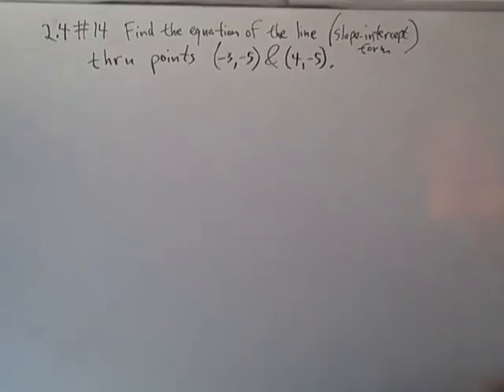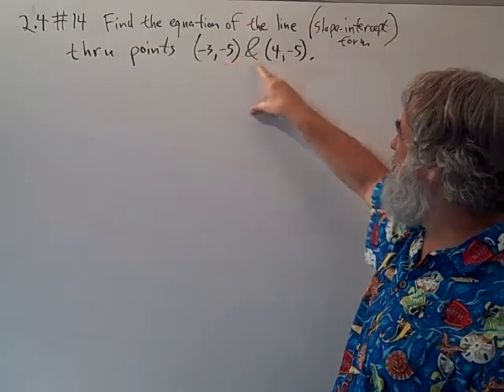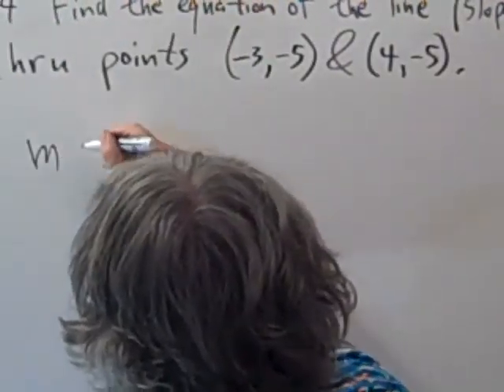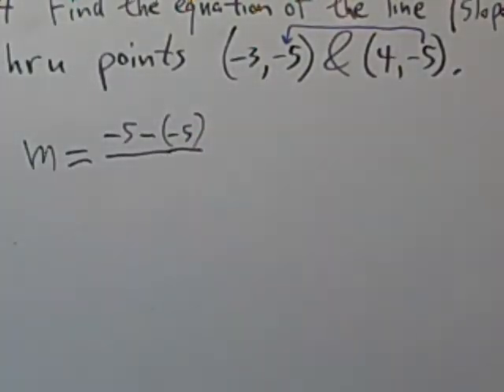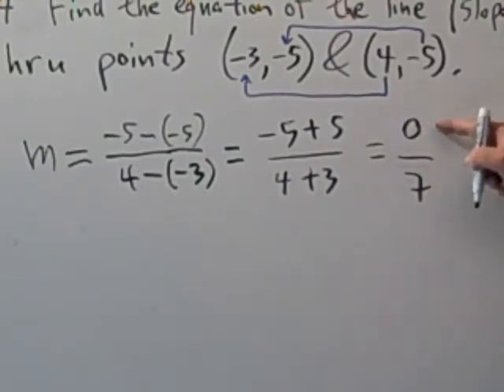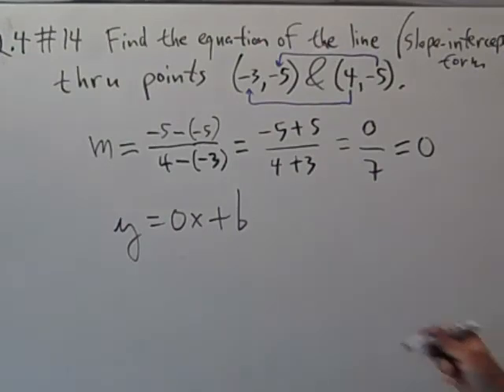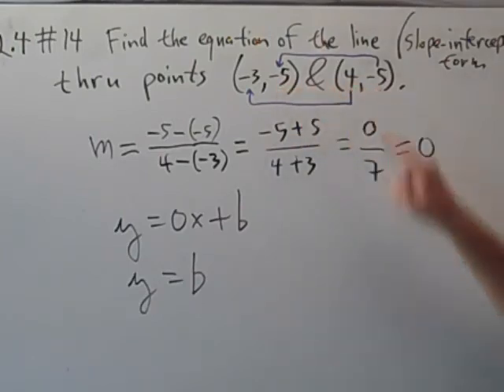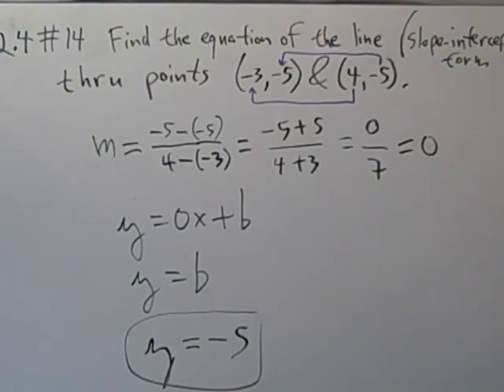IA 2.4 # 14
Professor Rafael Espericueta solving chapter 2 section 4 problem # 14 from his Content on Demand course on Beginning Algebra, 2nd edition.